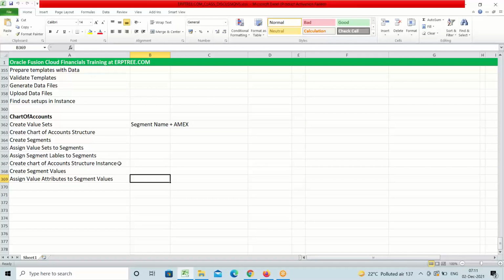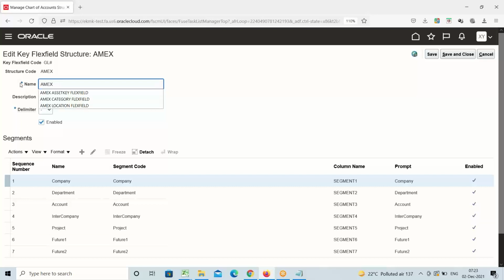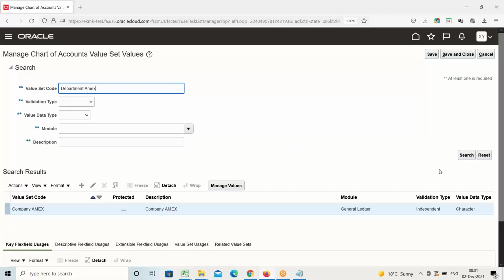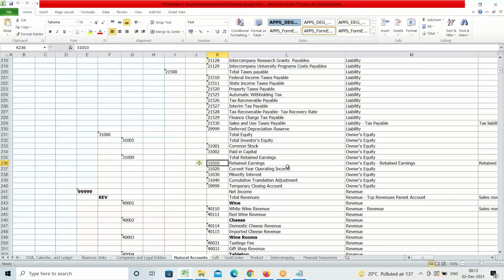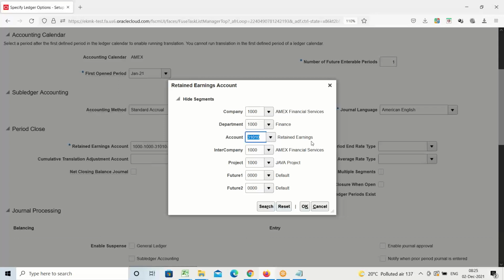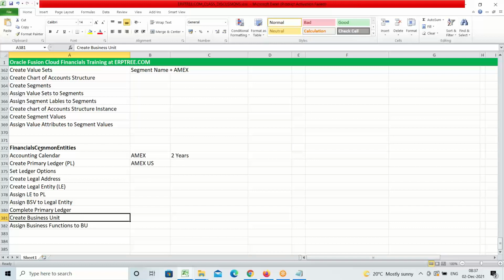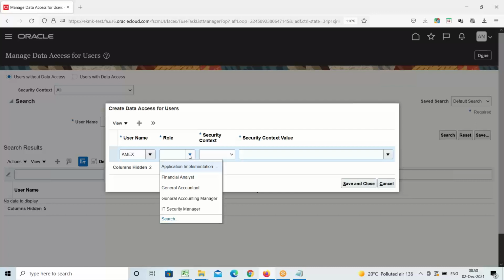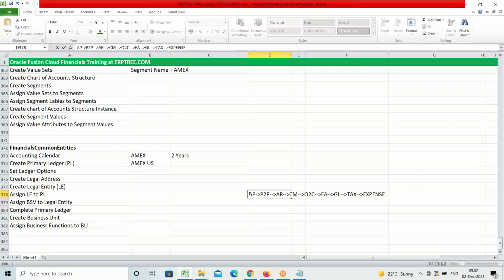17th Rapid Implementation